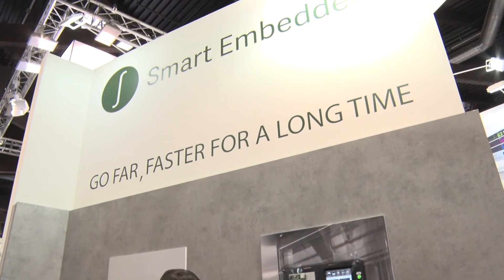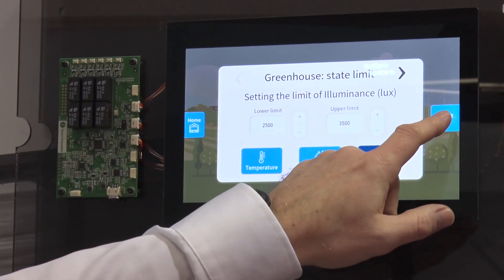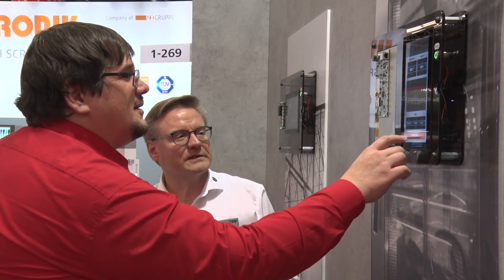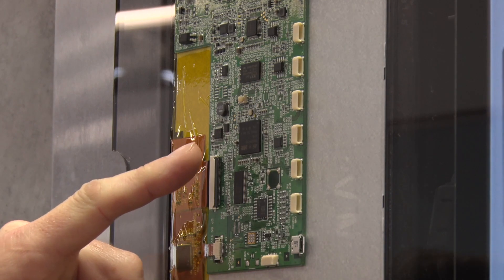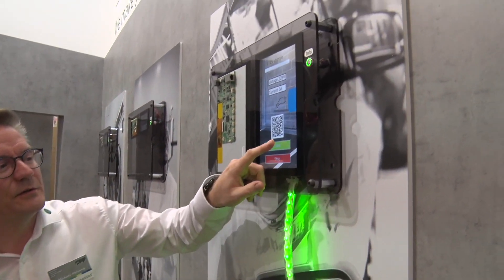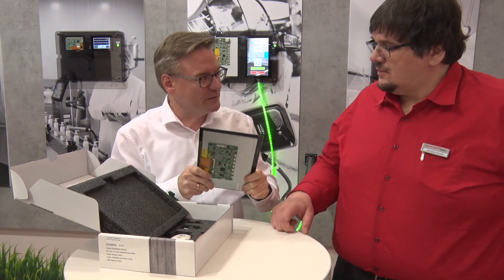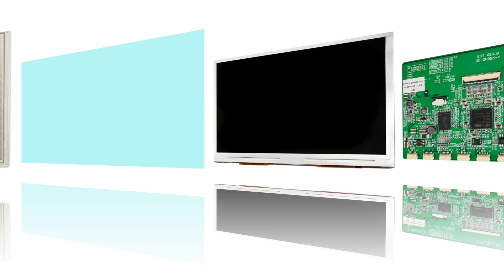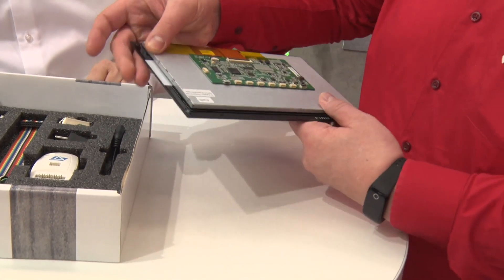EDT's Smart Embedded Display shortens time to market - Embedded World 2020 | Electronics Weekly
At Embedded World 2020, we caught up with Michael Melvang of EDT (Emerging Display Technologies), as part of our promotional coverage for the event.

He discusses the company's human-machine-interface platform - its Smart Embedded Display, which is a high-performance industrial TFT display with capacitive touch  panel sensor (CTP) and cover lens plus integrated Driving Board (PCB) using STM32 Cortex-M7 MCUs, Flash memeory and a FreeRTOS software GUI.

Most customers don't need all the interfaces supported, so the system can be tuned for their needs, he told us. It offers a shorter time to market, with less transportation, stocking and test of sub-assemblies, as well as reducing cost and energy consumption.

Thank you to Michael for his time.

Read all our Embedded World 2020 coverage »

Video: David Berman, Ash Marshall, Emap.